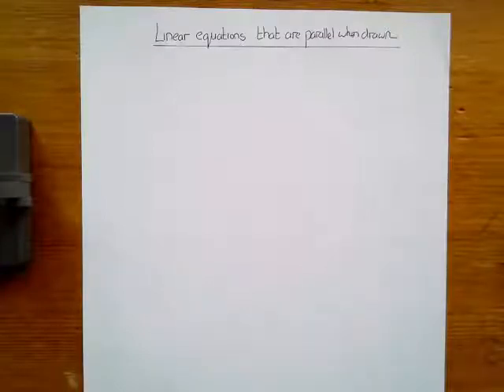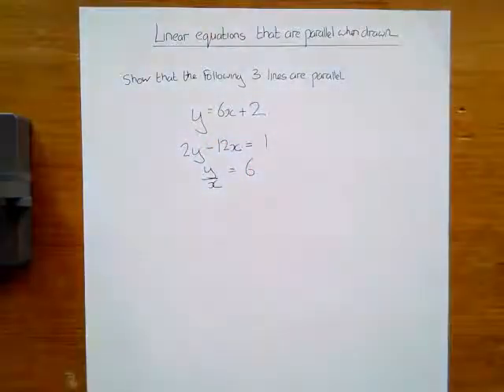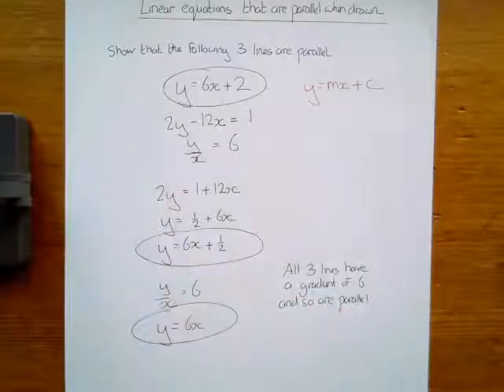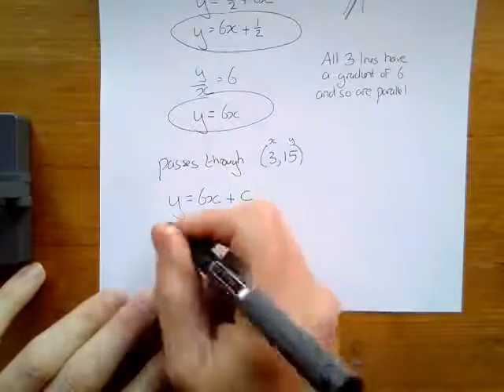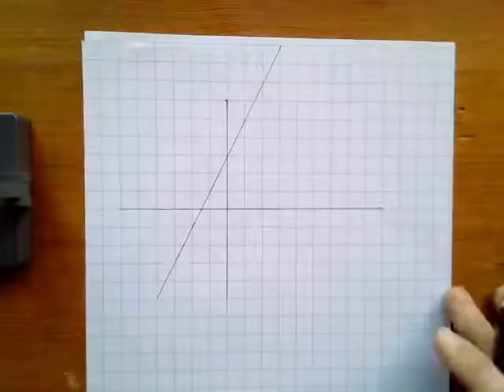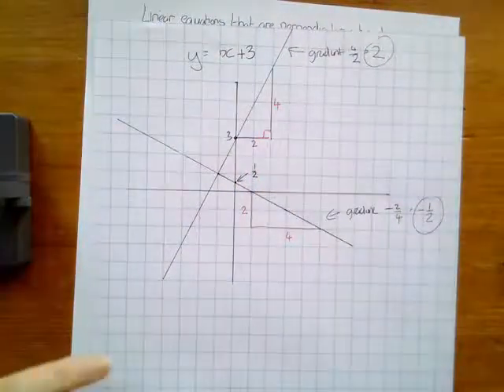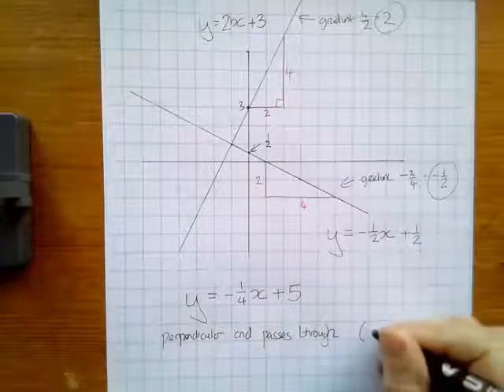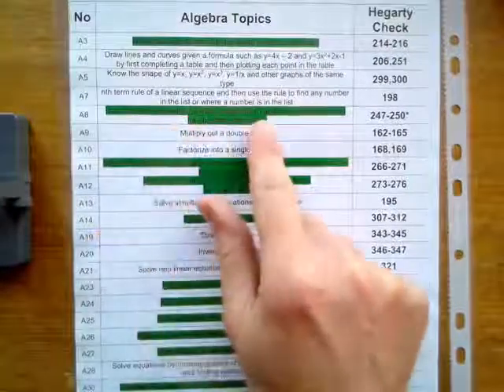Year 10 24th April Lesson